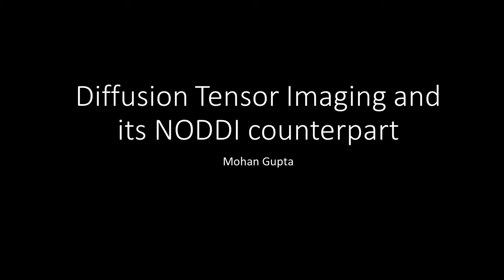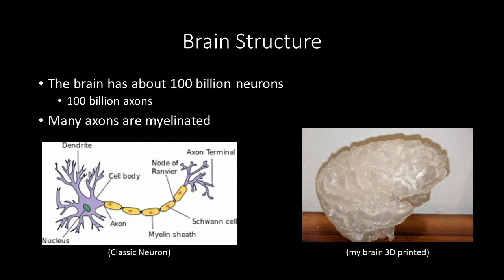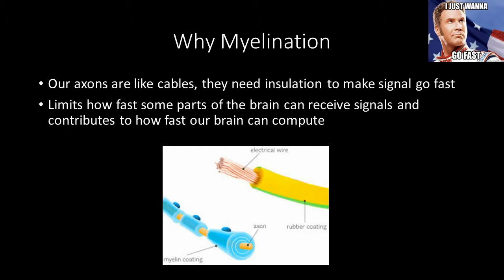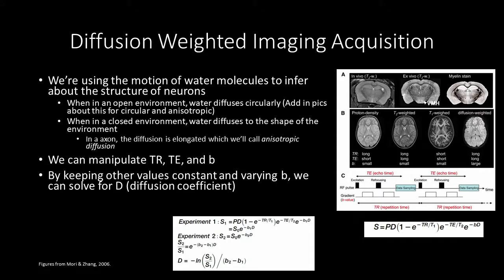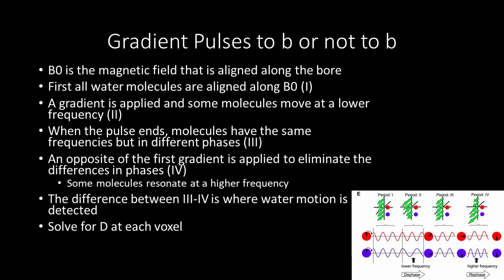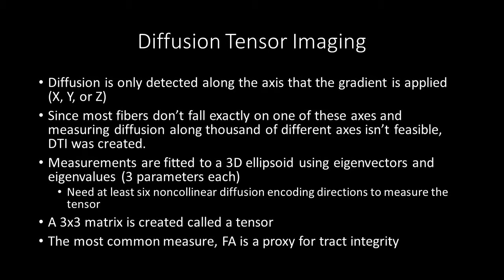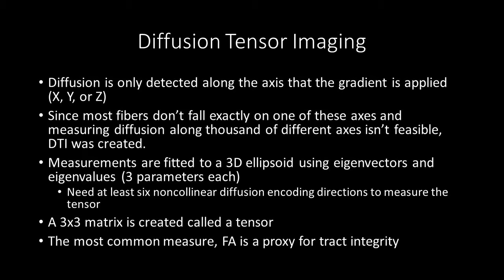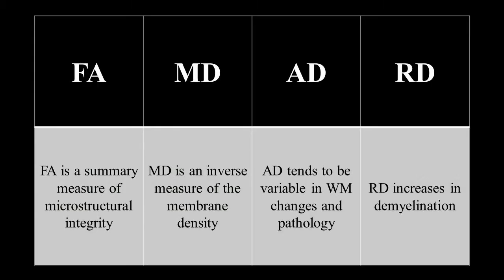DWI Intro 1